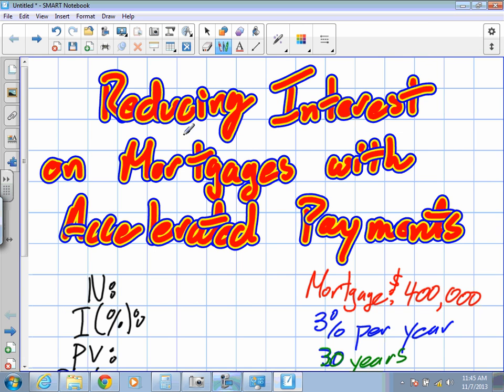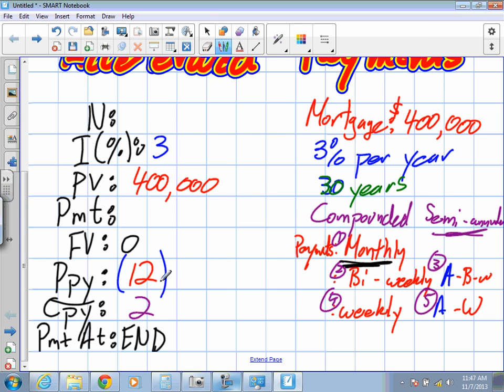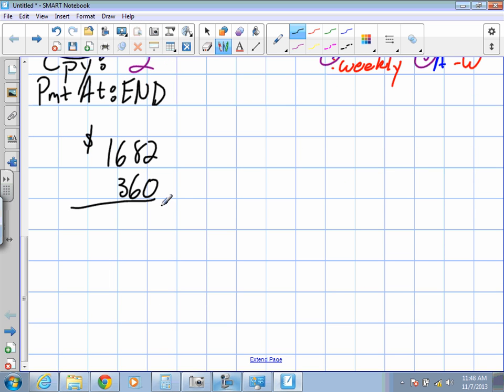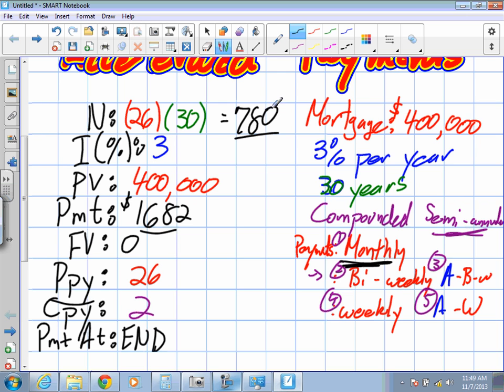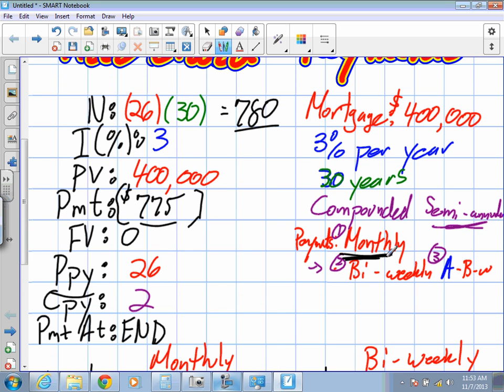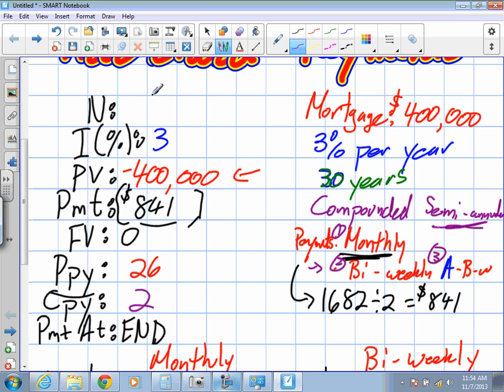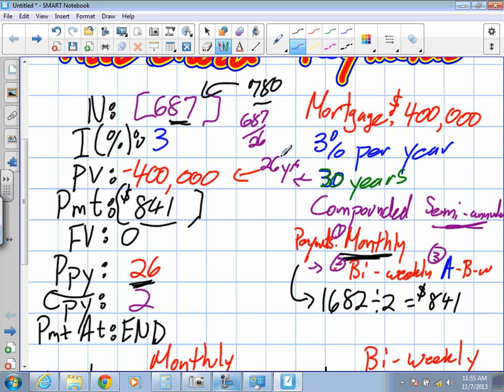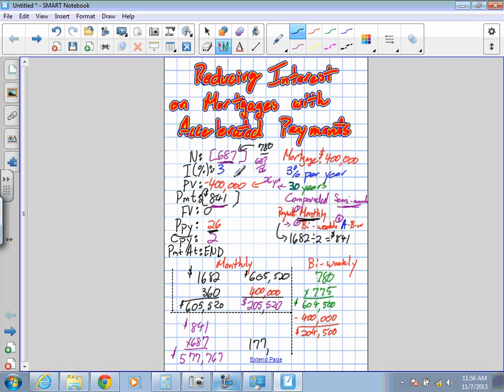Reducing Interest on Mortgages with Accelerated Payments Grade 12 College Lesson 8 7 11 7 12